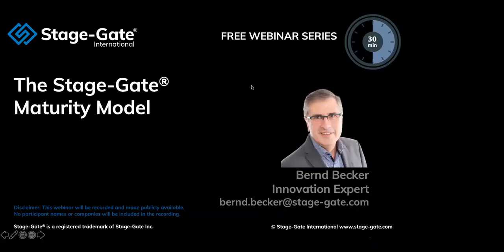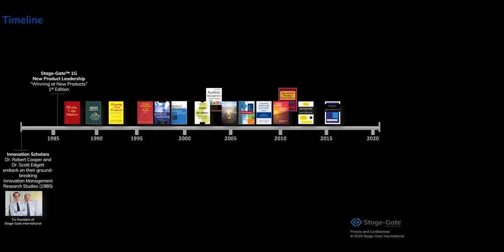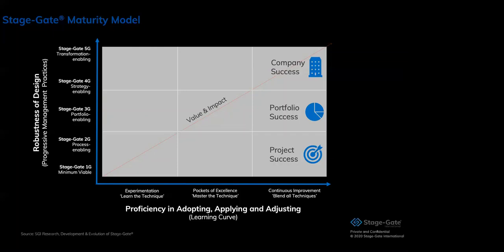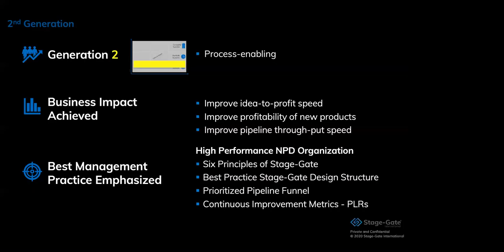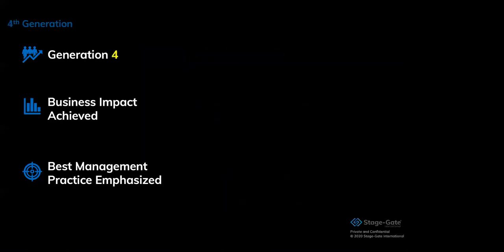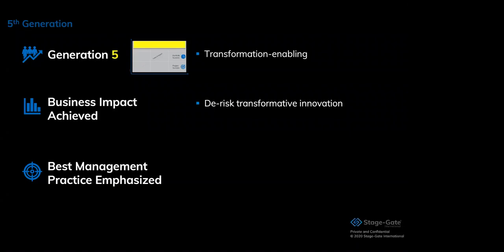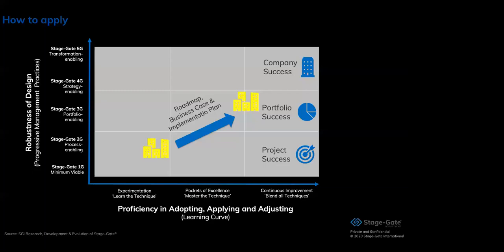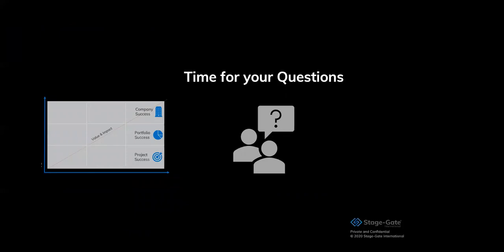The Stage-Gate® Maturity Model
The Stage-Gate Innovation Performance Framework can be applied to different levels of maturity and with varying proficiency. Innovation Expert Bernd Becker  will discuss, in this webinar, the different levels of the Stage-Gate Maturity Model and how you can use this model to assess where you stand with Process Maturity in your company and how you can use it to build a vision for the future.